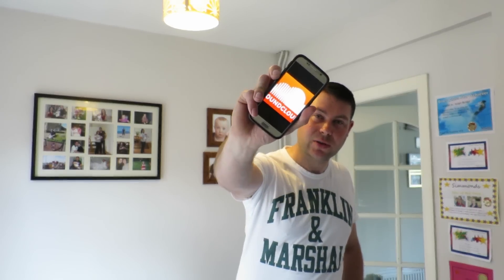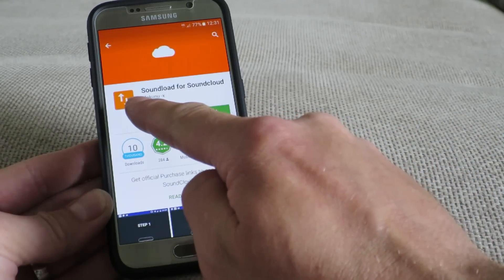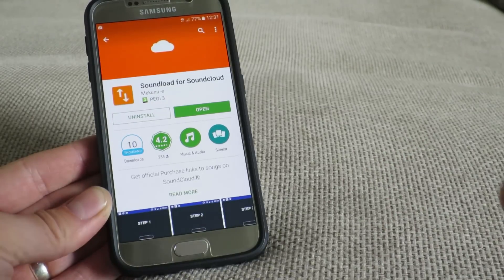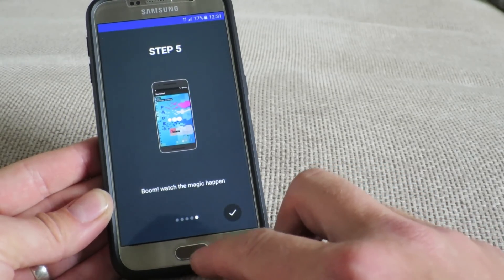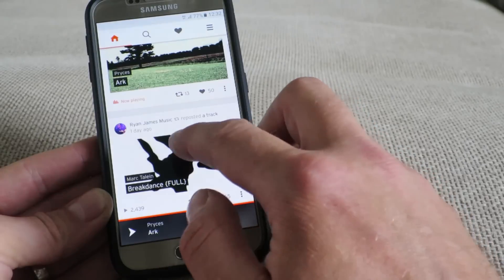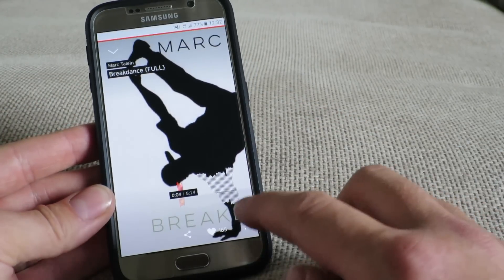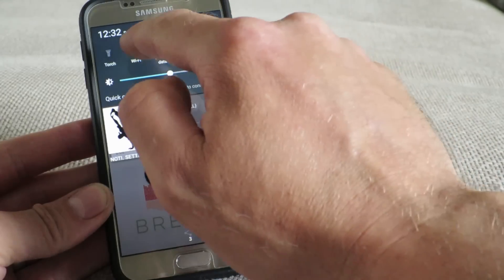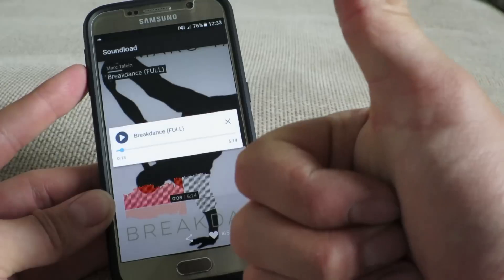How to download music from soundcloud on android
This is a quick tutorial of how to download music from soundcloud on android. Its a very simple process it is very handy if you are going to an area without an internet connection and you still want to liston to your favourite music from soundcloud on the go. The app you will need to do this is

soundload for soundcloud
Link for this app from the play store.